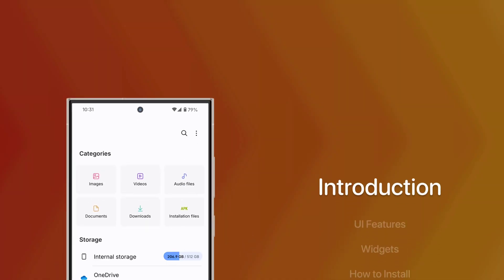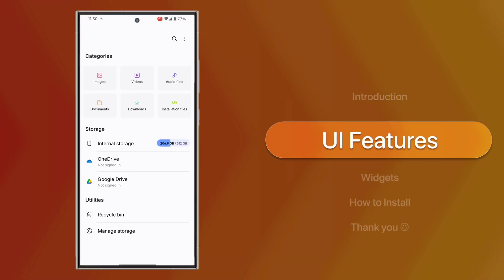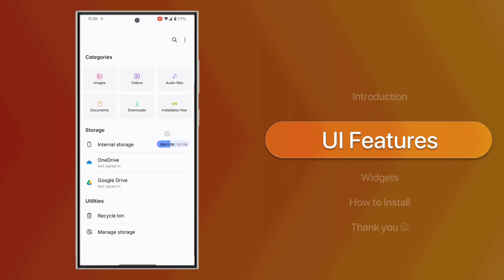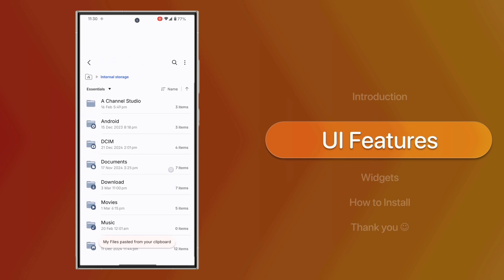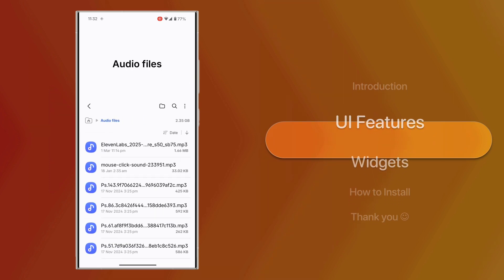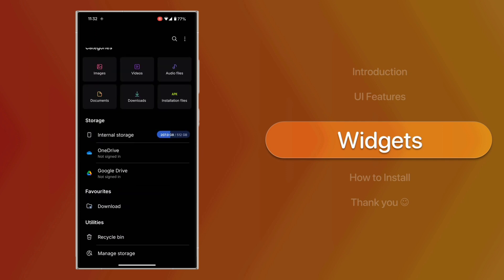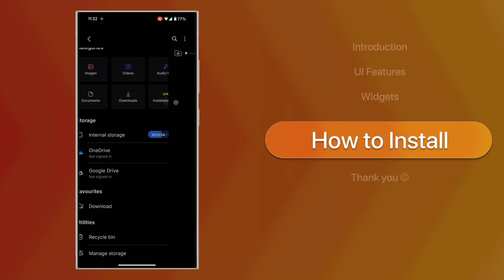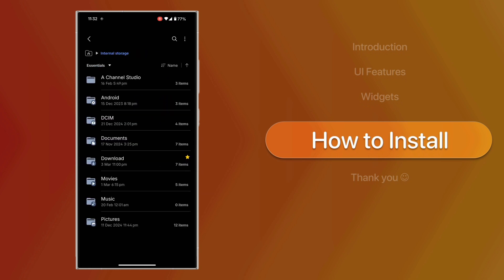One UI 7 | Files App Port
Samsung OneUI Fans! Great News! Here is the Working Files application for One UI 7. It's tested and fully working.

Chapters:
0:00 Introduction
0:10 UI Features
0:47 Widgets
1:04 How to Install
1:21 Thank you